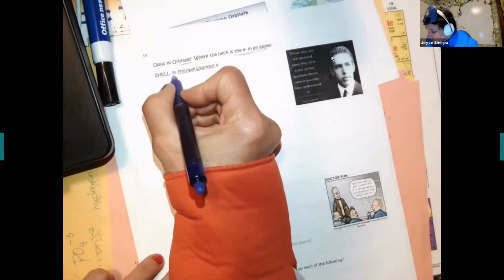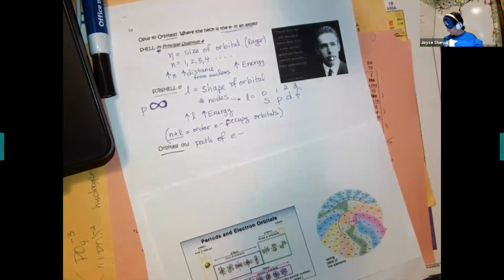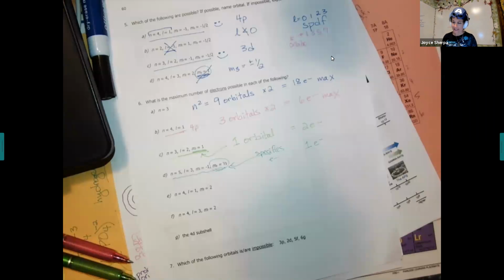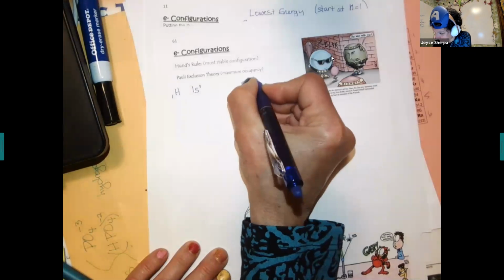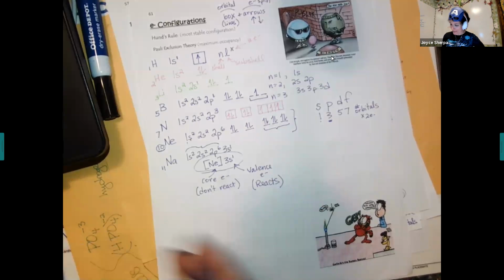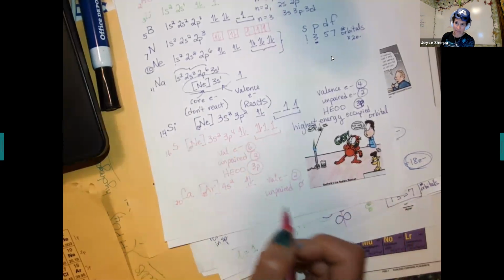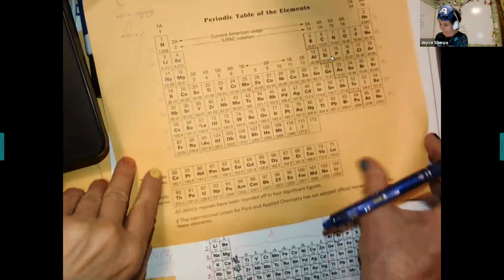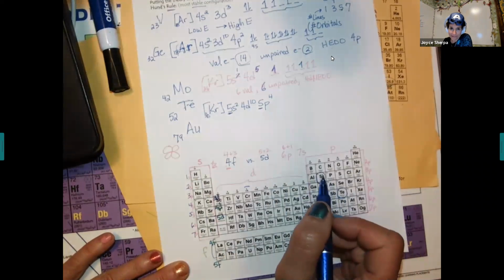Lecture e- orbitals (3/4/2021)